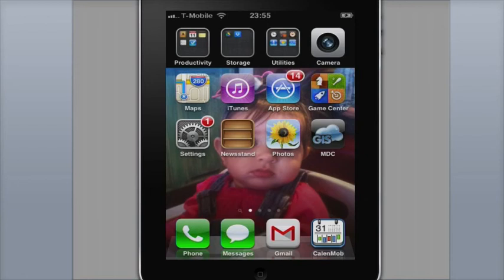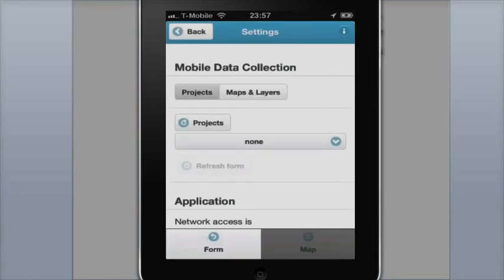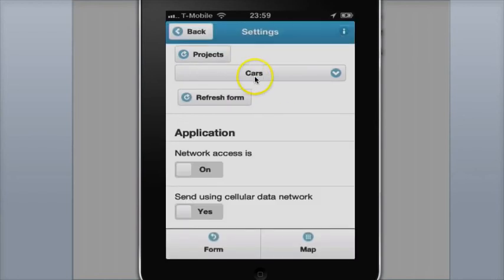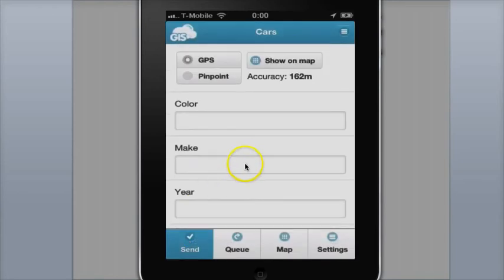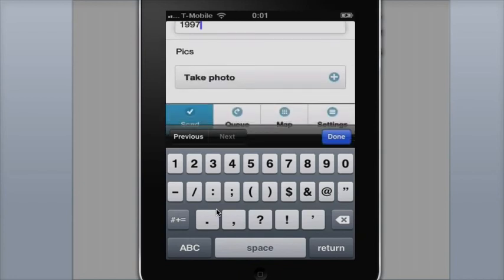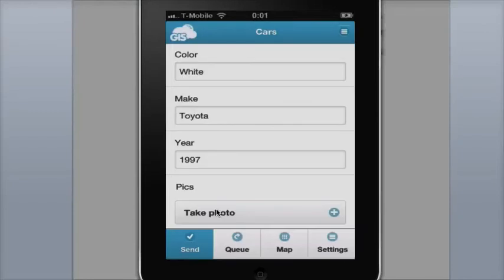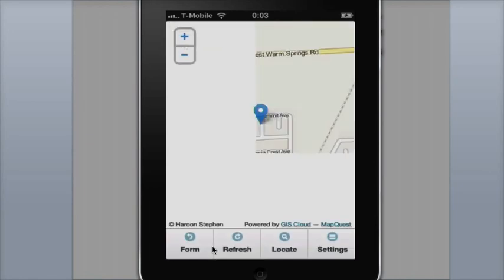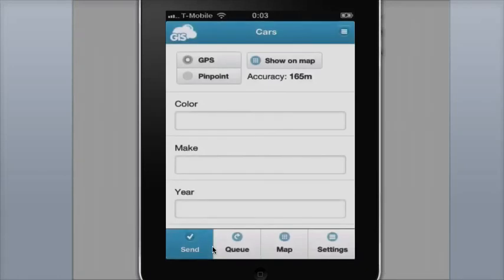Lab 5-2 Field Data Collection